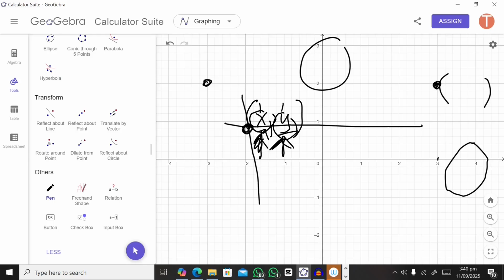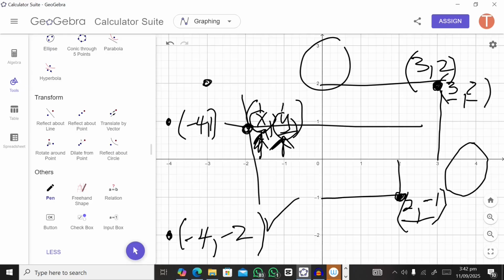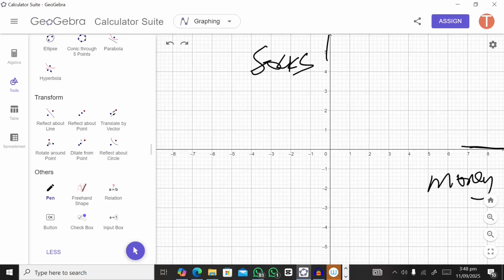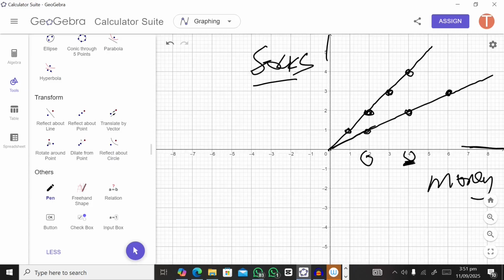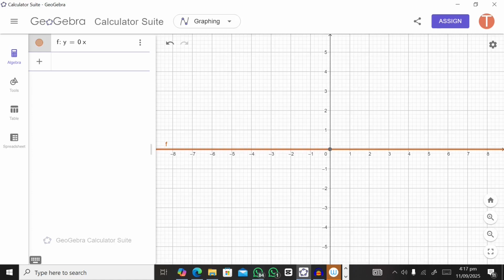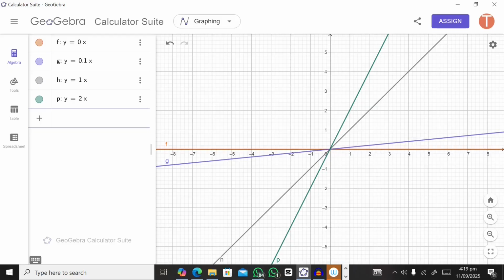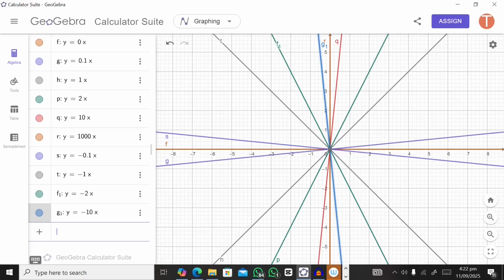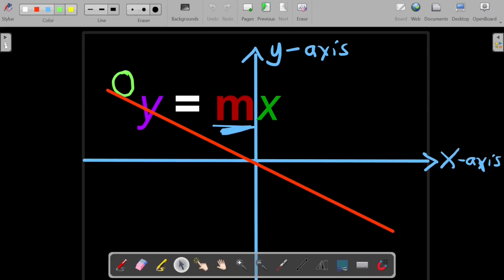Effect of Gradient on a Linear Graph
In this video, we explore how the gradient (slope) affects the shape and direction of a linear graph. You’ll learn to recognize:

Positive, negative, zero, and undefined gradients

How steepness changes with different gradient values

Real-world interpretations of slope in graphs

Visual comparisons of lines with varying gradients

Perfect for learners studying Cambridge, IEB, or international math curricula.